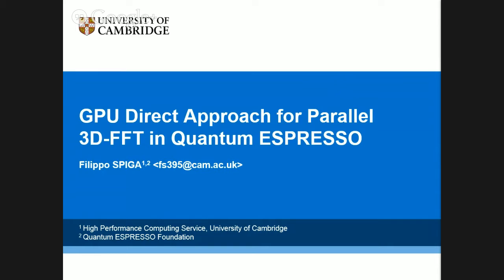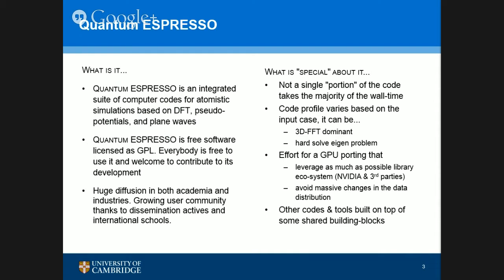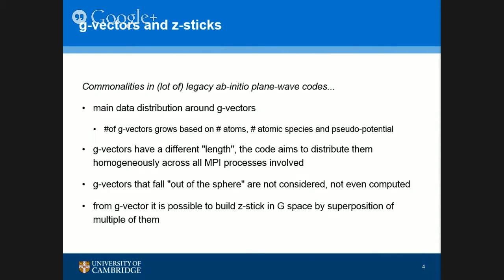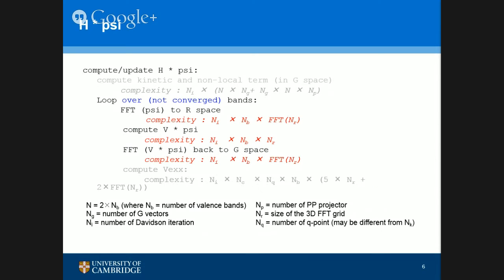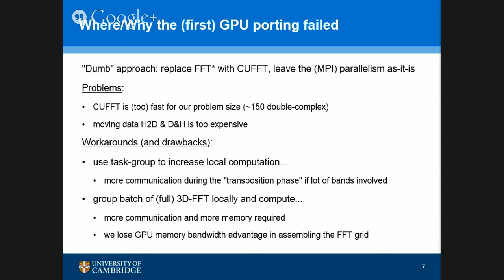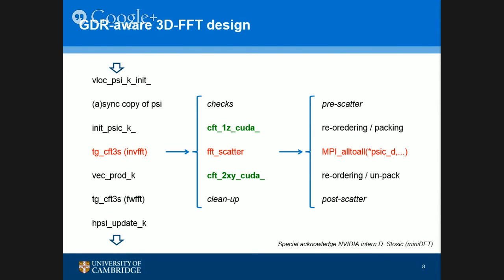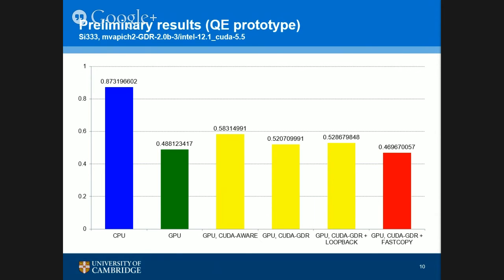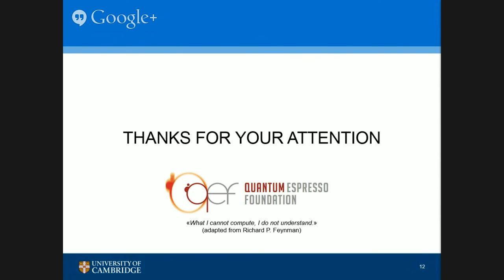GPUDirect Approach for Parallel 3D-FFT in Quantum ESPRESSO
Quantum ESPRESSO (QE) is an integrated suite of computer codes for electronic-structure calculations and materials modeling at the nano-scale. As many other quantum chemistry codes based on plane-wave, dual-space formalism is exploited durint the Iterative diagonalization. A parallel 3D-FFT is used to transform electronic wave functions from reciprocal to real space and vice versa. The 3D FFT is parallelized by distributing planes of the 3D grid in real space to processors (in reciprocal space, it is columns of G-vectors that are distributed to processors). Such data distribution facilitates linear algebra operations using a friendly space representation but introduce heavy communication especially when the number of processors exceeds the number of FFT planes. Tackling the 3D-FFT in a efficiently way in current GPU-accelerated system has been an long term objective that is hopefully coming to an end. A new design that includes combining CUFFT and MPI communication leveraging GPU Direct over RDMA is presented. This design aims to be compatible with all parallelization level implemented, from pool down to task group. Simple ideas come with challenges in implementation, portability and performance. MVAPICH2-GDR is the software that allow to explore and push forward all these aspects. This new code is available upon request while extensive testing is still performed to understand performance implications and extendibility of this approach.